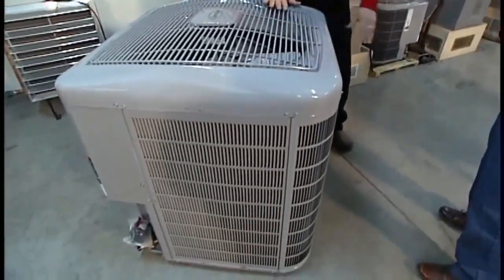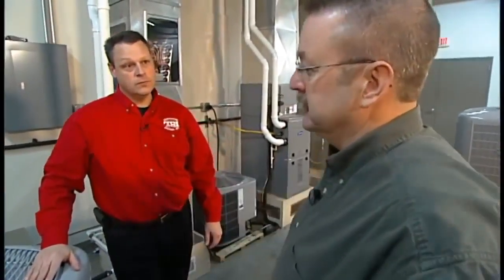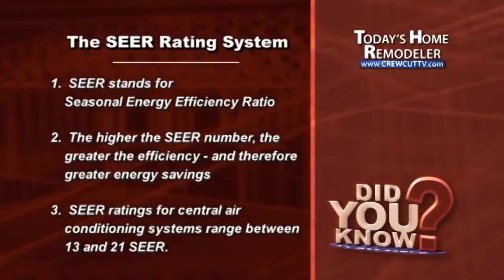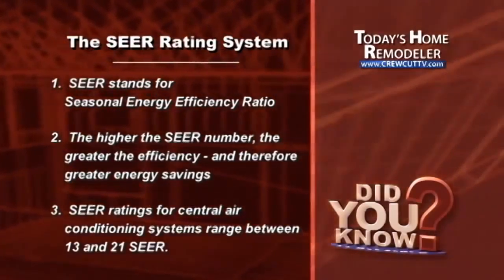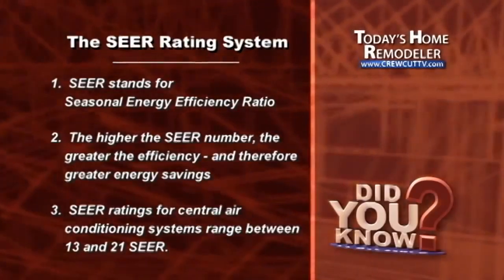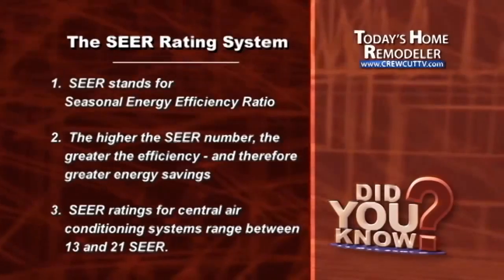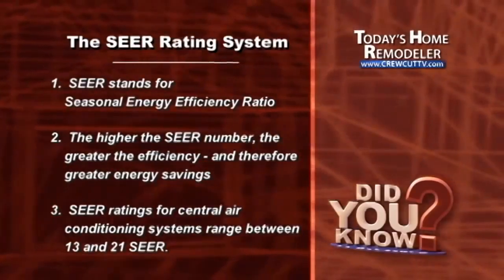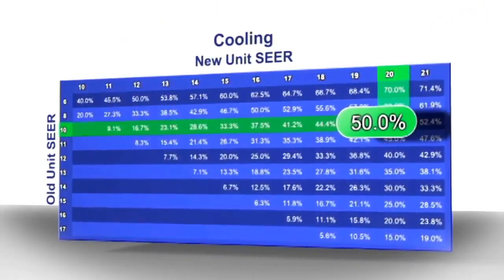How to select an Air Conditioner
At RA Heating & Air Conditioning, we specialize in installing, servicing, and repairing air conditioners and heating systems. We work with both residential and commercial clients, and our certified HVAC contractors will help you evaluate on the best air conditioner for your home or business. If you run a business and don’t have a working relationship with a local air conditioning repair company, we encourage you to call us and experience our excellent service.